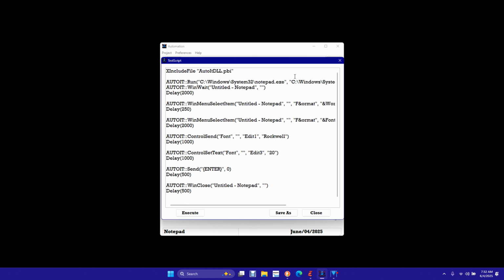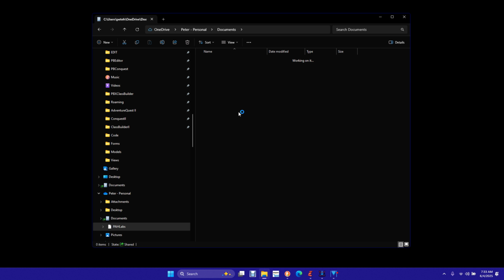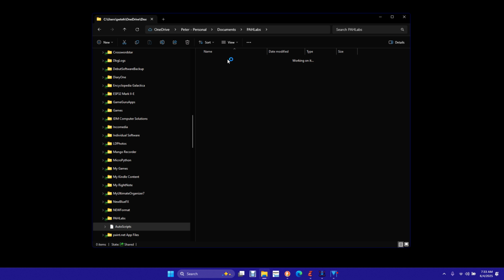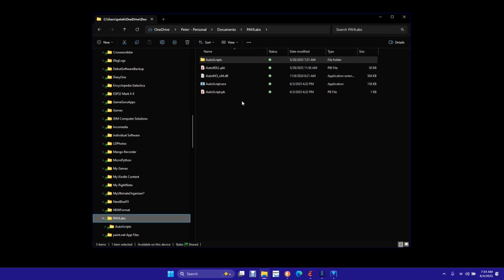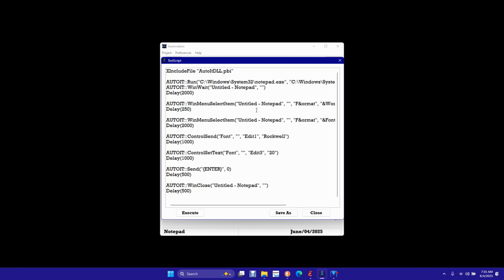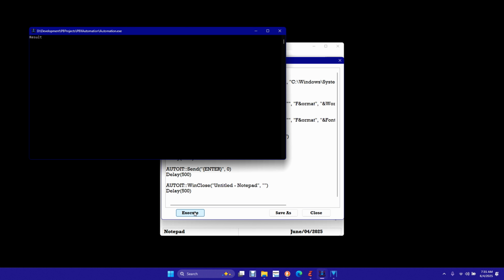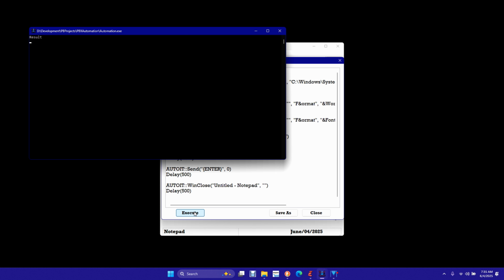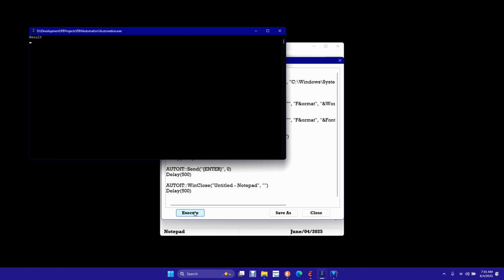Automation (Auto It GUI) Video #5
New Execution Module and script building